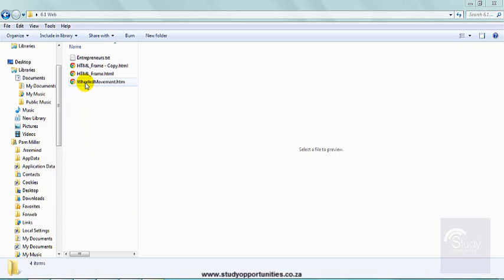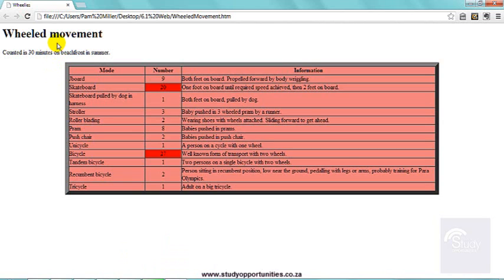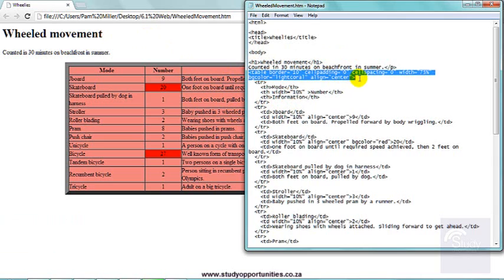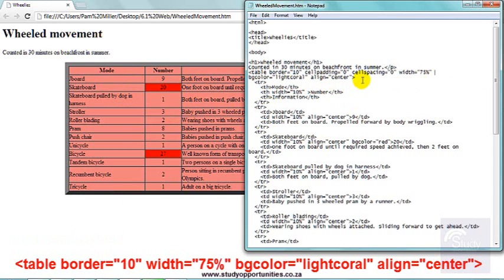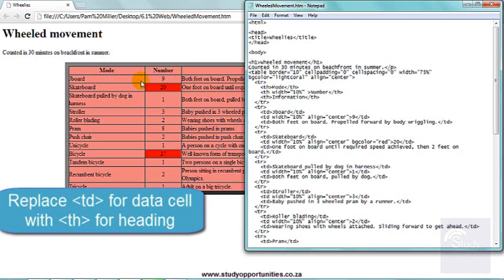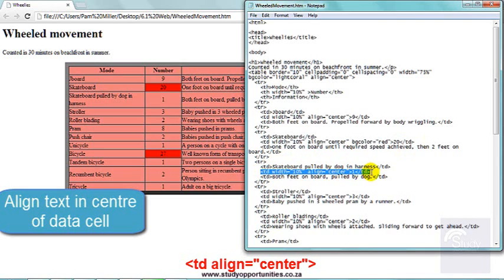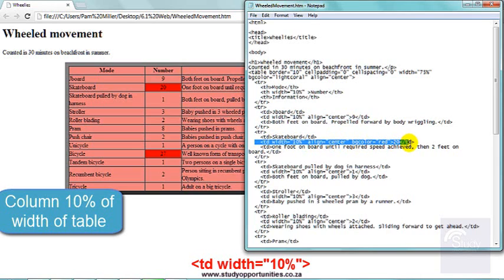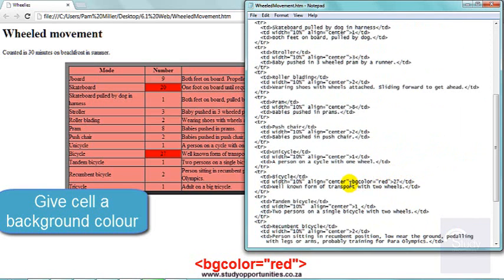HTML table attributes Act2